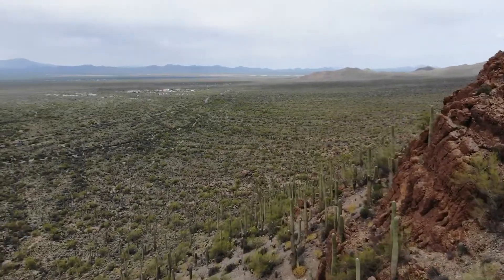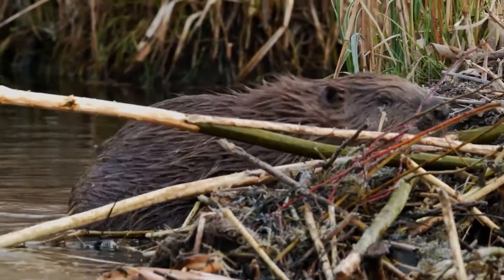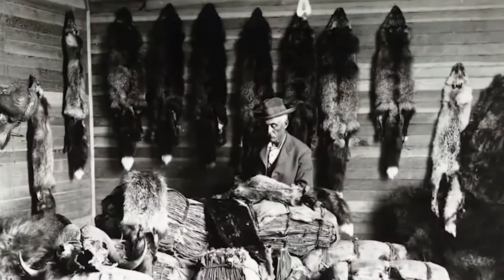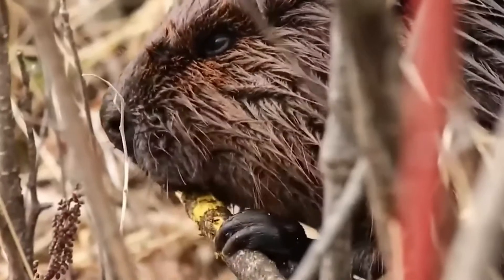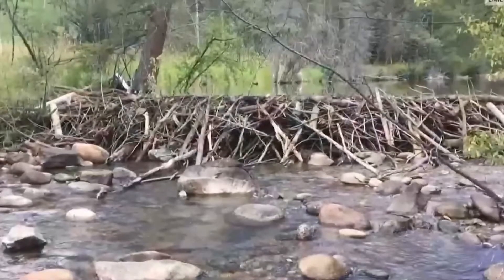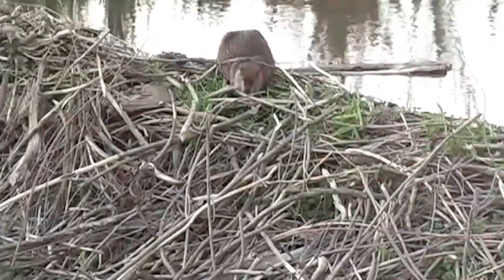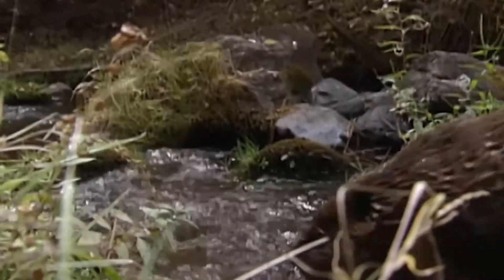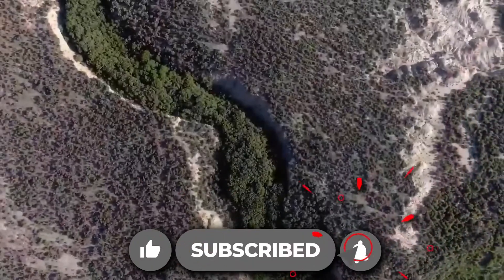The Impact of Beavers on Desert Wetland Restoration in Northern America | EyeTech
The Impact of Beavers on Desert Wetland Restoration in Northern America
Exploring the remarkable role of beavers in environmental transformation, this video delves into how these industrious creatures are revitalizing wetlands in the deserts of North America. Despite the arid conditions, beavers have become key players in ecosystem restoration. By building dams, they not only create vital wetland habitats but also enhance biodiversity and improve water retention in these dry regions. This piece highlights the surprising and significant impact of beavers in shaping the landscape and fostering ecological balance in areas once dominated by desert terrain.